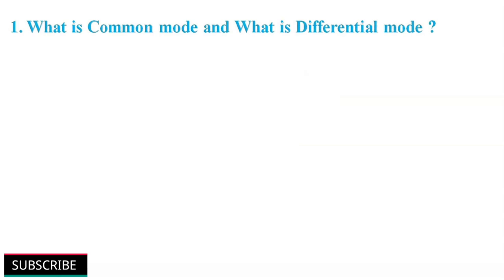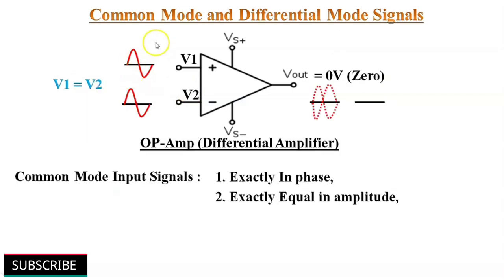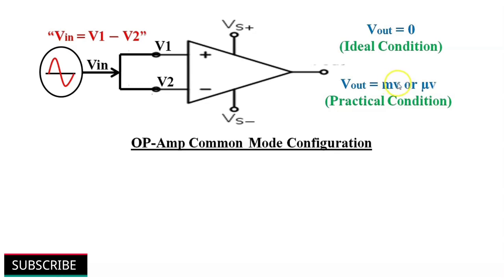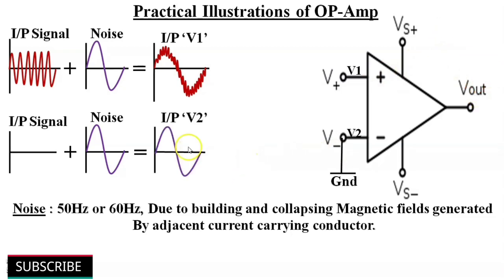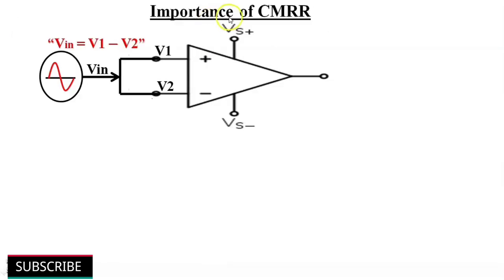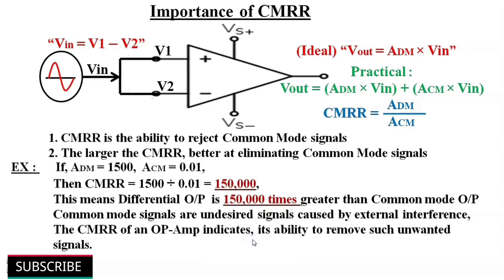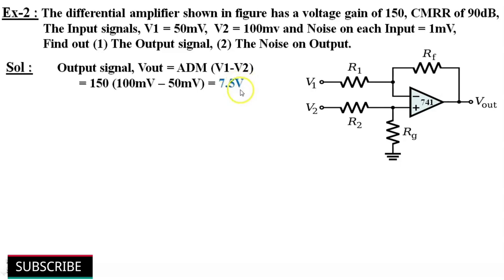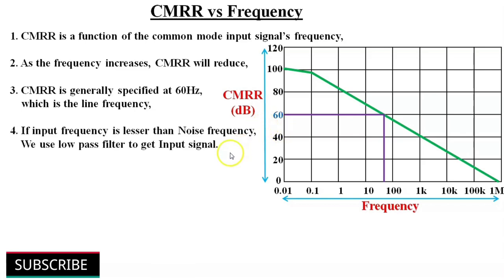OP-Amp Common mode rejection ratio (CMRR) Explained with Examples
In this video, What is Common mode rejection ratio (CMRR) of op-amp,
What is differential mode of op-amp,
How much noise in single-ended amplifier and Noise in differential amplifier,
How to configure op-amp in differential mode,
How to configure op-amp in common mode,
What is the voltage gain of op-amp,
What is the CMRR formula of op-amp,
How to convert CMRR in dB,
Why CMRR of op-amp is important,
All these topics are explained with examples and derivations.

CMRR: It is the Ratio of Differential gain (ADM) and Common-mode gain (ACM)
CMRR(dB) = 20 log 10 ADM/ACM,

If both input signals of OP-Amp are Exactly in phase and Exactly equal in amplitude they are called Common mode signals, Generally the common mode signals are 50Hz or 60Hz Noise signals generated by adjacent current carrying conductor by building and collapsing of magnetic fields,
OP-Amp rejects or Not amplifies the common mode signals

CMRR of OP-Amp is its ability to reject Common Mode signals, The larger the CMRR, better at eliminating Common Mode signals,
Ideal op-amp has the value of common mode gian = 0 (zero),
But practical op-amp has some value (lesser than 1) of common mode gain.

As the frequency increases, CMRR will reduce,
CMRR is generally specified at 60Hz, which is the line frequency,
If input frequency is lesser than Noise frequency, We use low pass filter to get Input signal.

The timestamps for different topics covered in this video are as follows,
0:40 - Common mode signals Vs Differential mode signals,
2:31 - OP-Amp Differential mode configuration,
3:23 - OP-Amp Common mode configuration,
4:03 - Voltage gains of OP-Amp,
5:48 - CMRR formula Explanation,
7:00 - Importance of CMRR,
8:35 - Examples and Solutions
11:49 - CMRR Vs Frequency.

Links for related videos on OP-Amp,